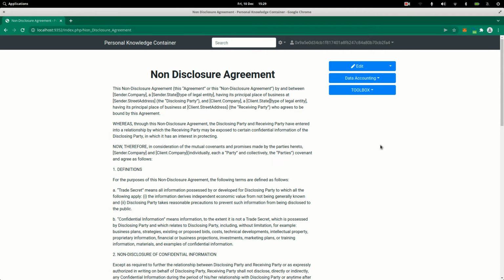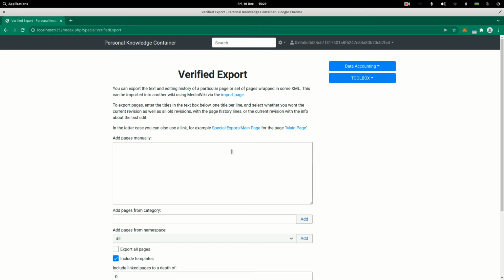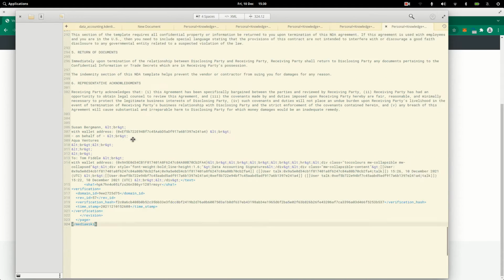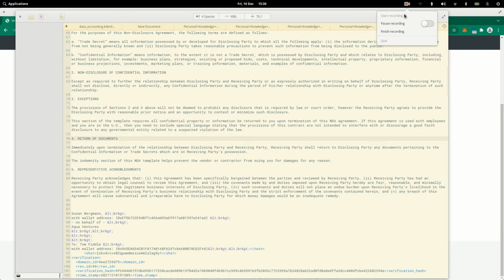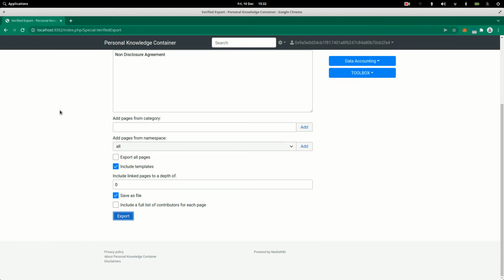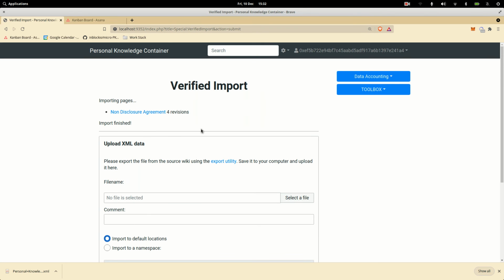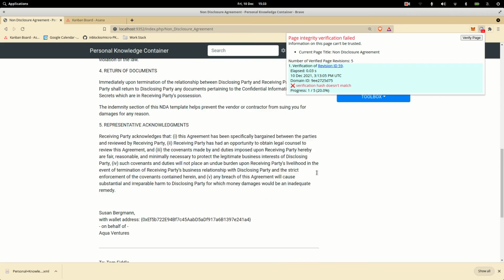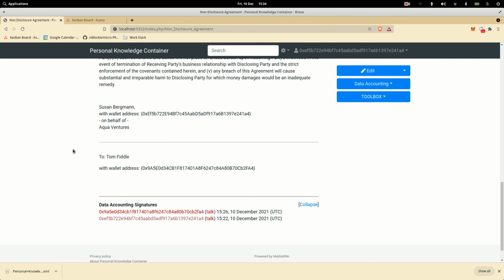PKC - Catching Legal Forgeries